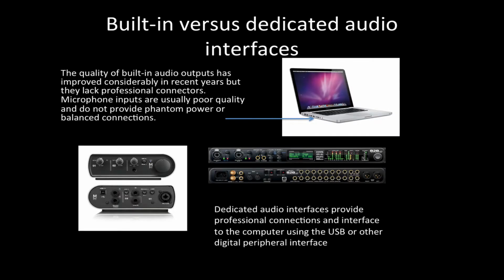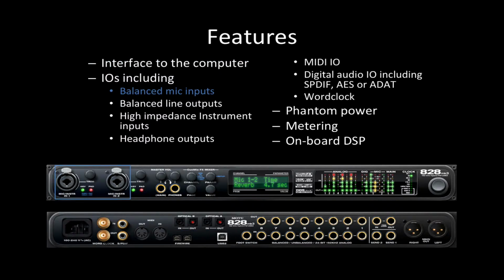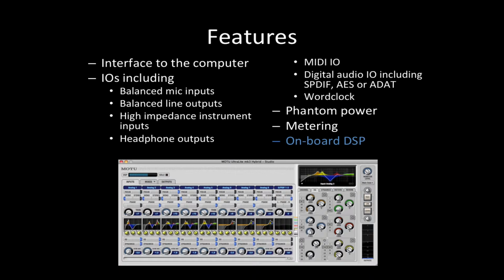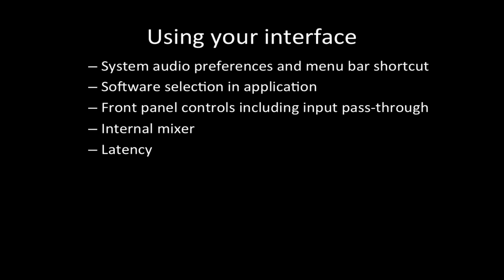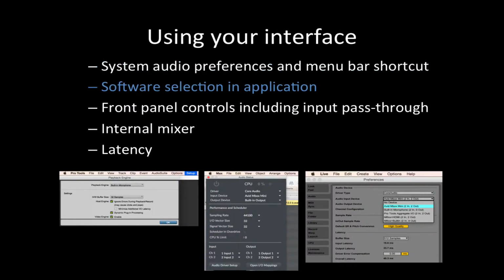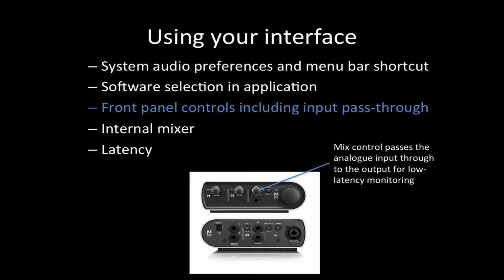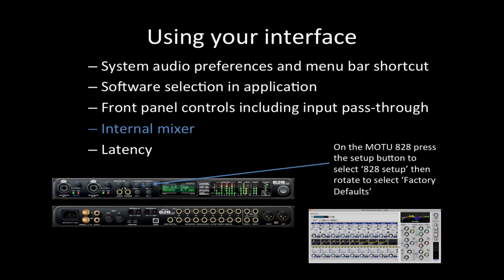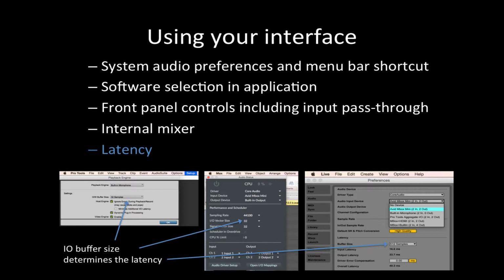Know your interface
A brief introduction to audio interfaces for music and sound production.